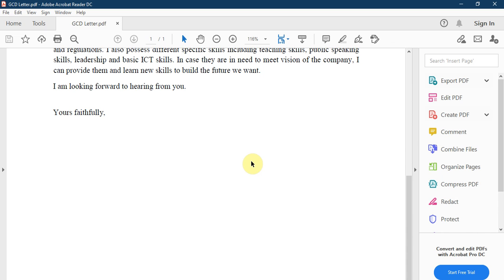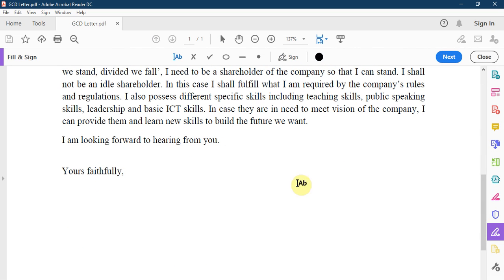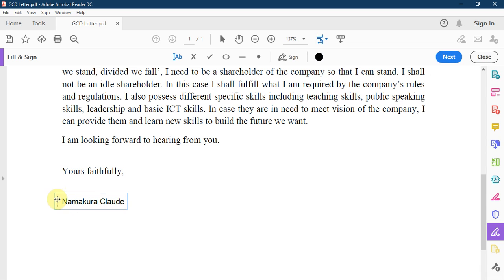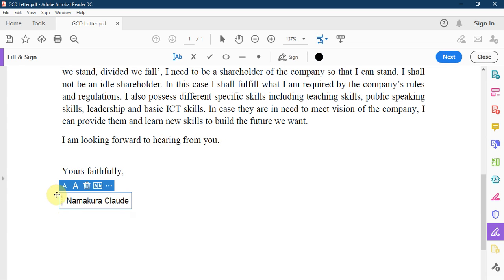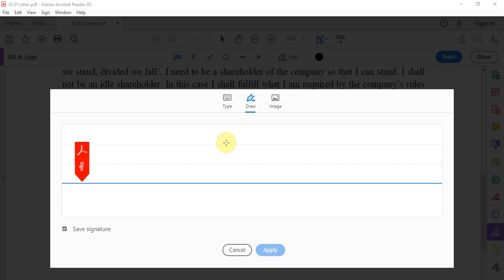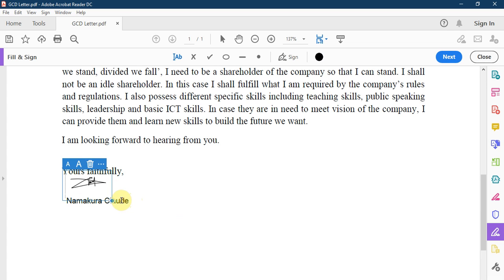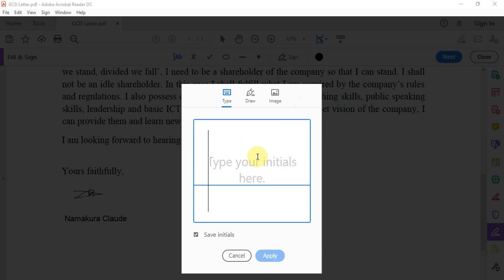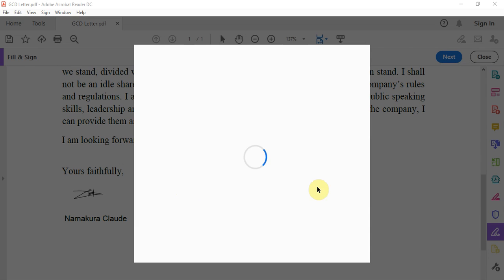Tips and Tricks: Sign Your PDF document.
If you want to sign your PDF document make sure that you have Adobe Acrobat Reader in your desktop or PC,

use the above steps to sign  your PDF.

Follow in our socilal media,